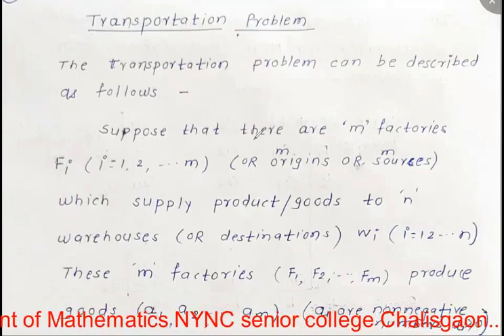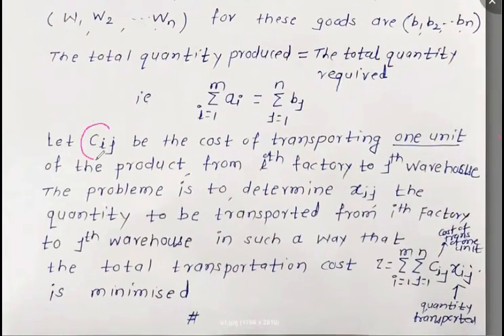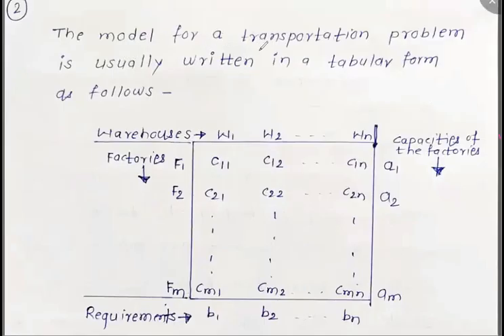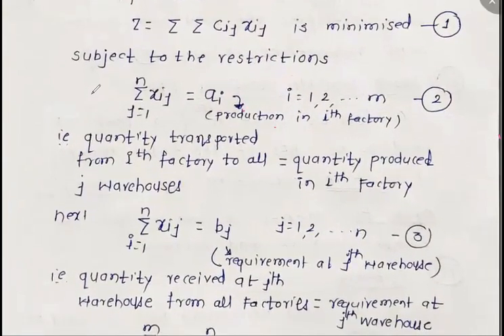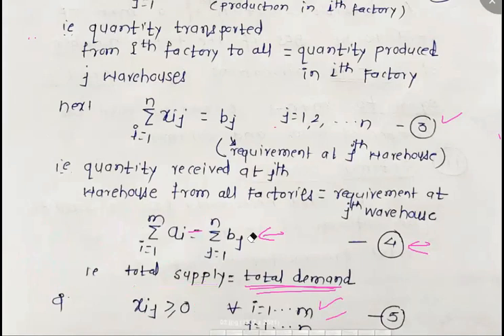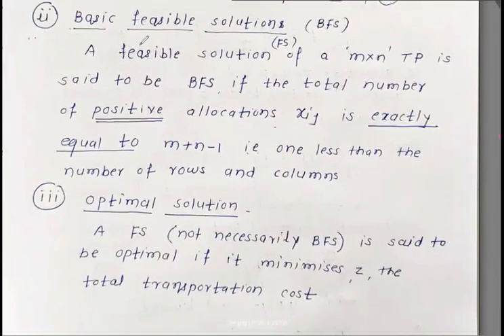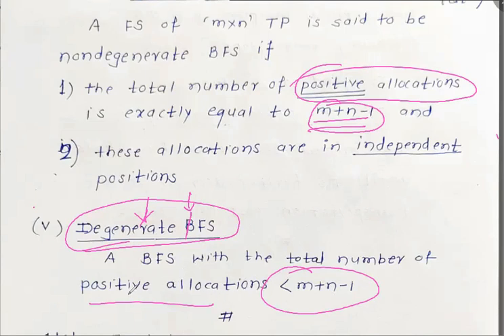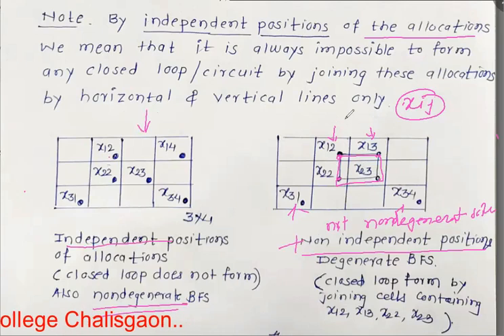TRANSPORTATION PROBLEM Lecture_1 Mathematical Formulation, & Definitions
LECTURE SERIES FOR TYBSC MATHEMATICS PAPER MTH-606(B) OPERATION RESEARCH OF KBCNM UNIVERSITY, JALGAON.